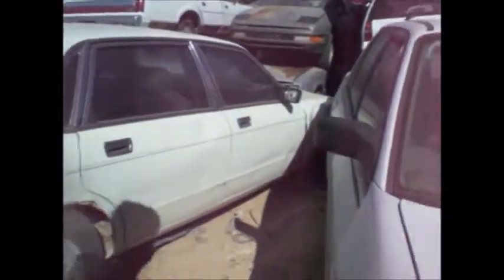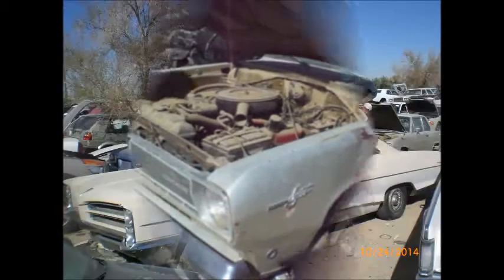Dusty Valiant F 85 Catalina Patina 10 25 14